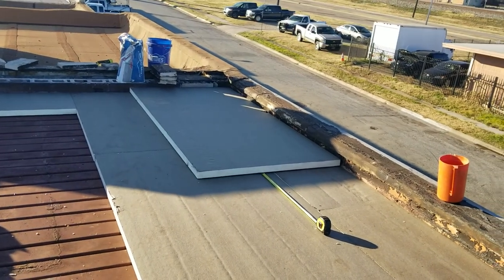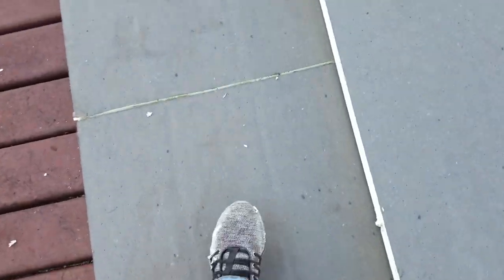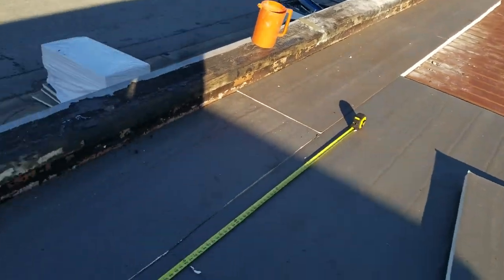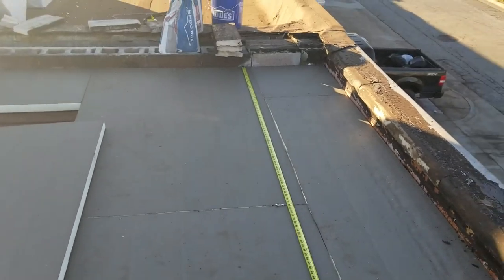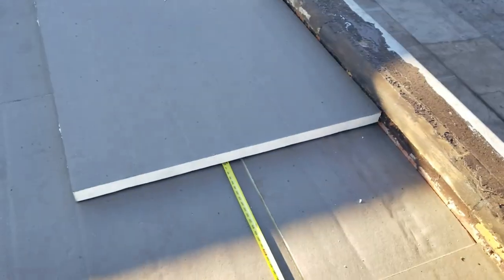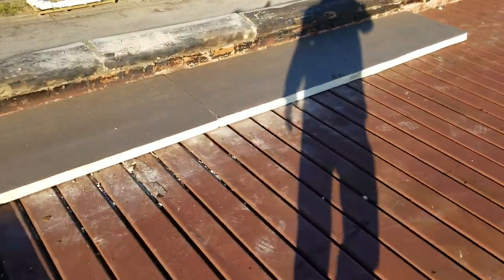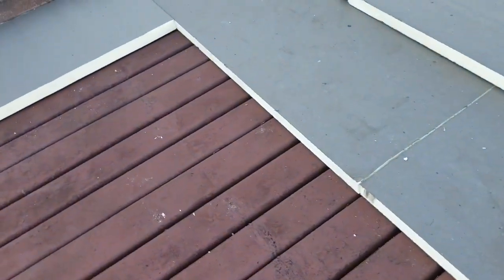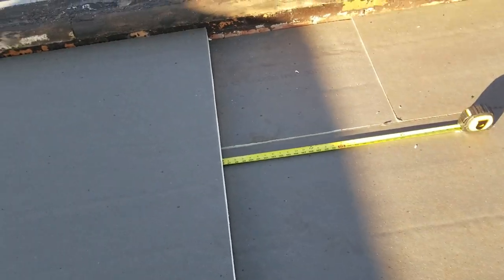How to stagger ISO insulation correctly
A quick video showing how to stagger your layered ISO board insulation correctly - by 360 Innovations